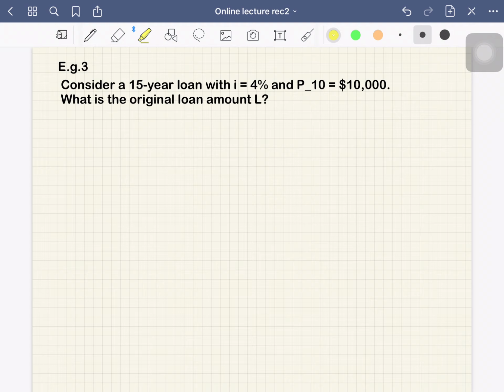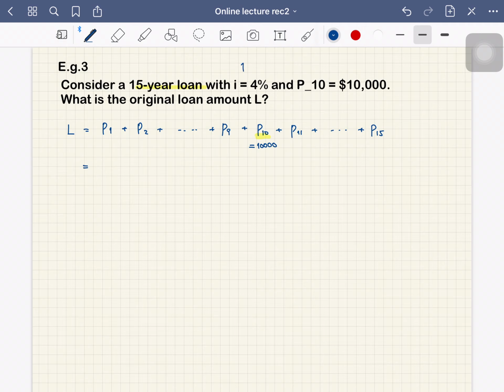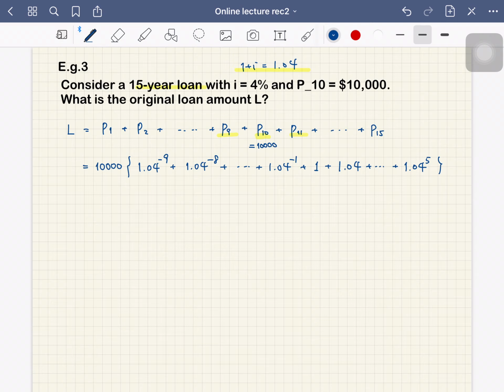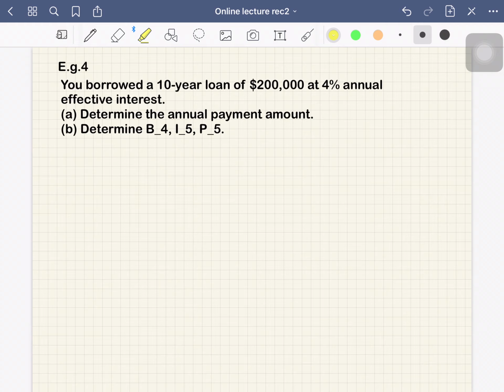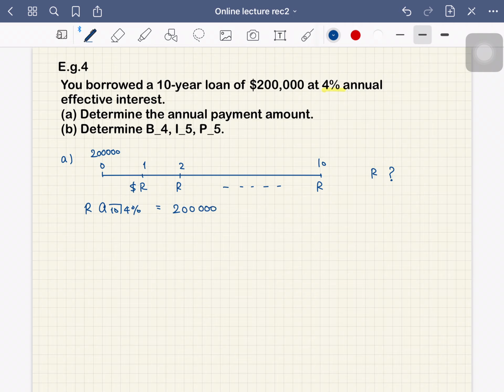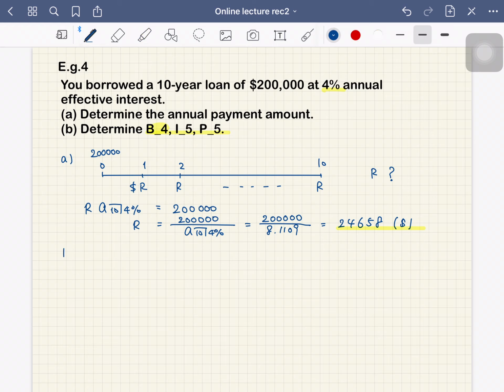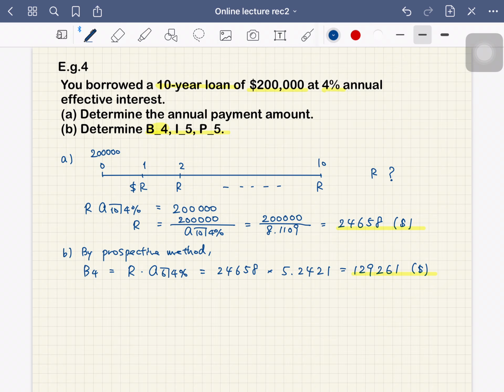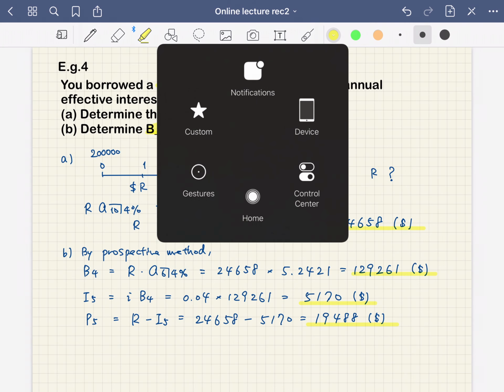MAT5740-3-24-6: 6a Amortizing loan 3/3